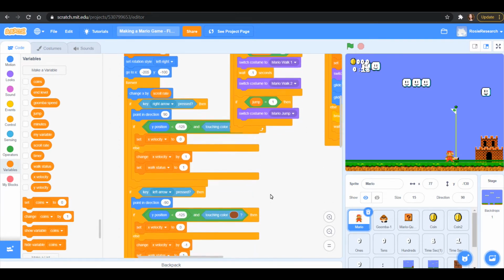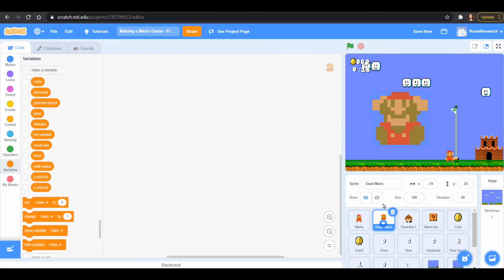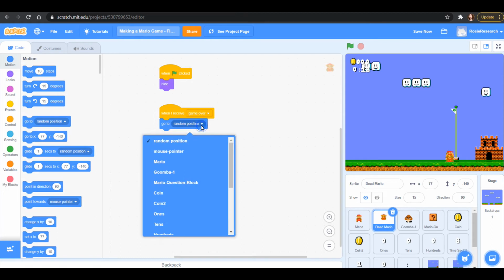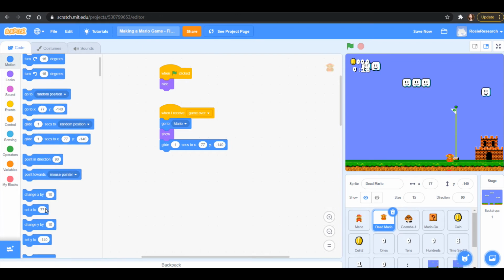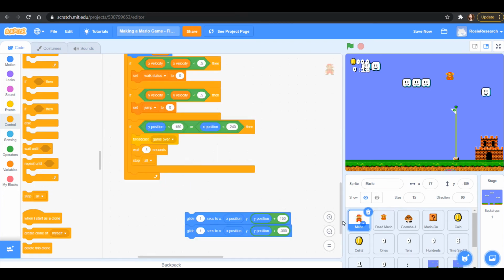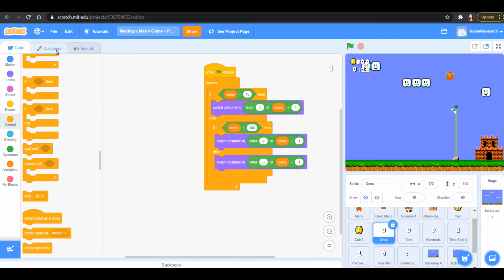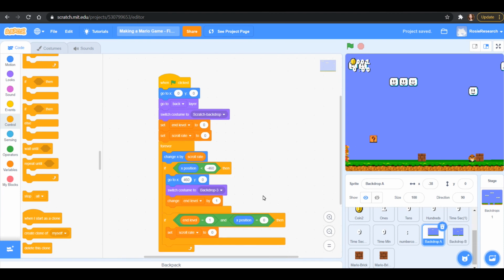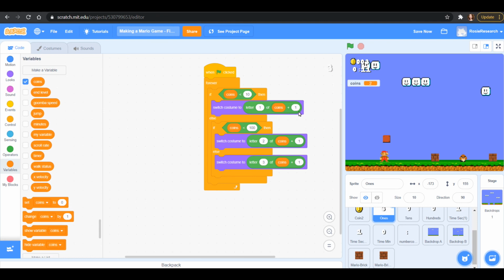Programming in Scratch - Making a Mario Game - Fixes and Bugs part 1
Join us as we learn to program in Scratch while building out a Mario brothers scene. After you take the course use your new skills to add new levels, enemies, and more!

Now that we have the structure of our game made, let's work to optimize various parts that are not working as well!

Mario Scratch Tutorial Series
Day 1: Make Mario run, and jump, as well as walk on the ground.
Day 2: Add a Goomba to interact with Mario
Day 3: Add custom counters, music, question boxes, and coins
Day 4: Adding a game timer
Day 5: Background scrolling with moving objects
Day 6: Scrolling with a gliding Goomba
Day 7: Ending scrolling when your level ends
Day 8: Modifying your program for better results